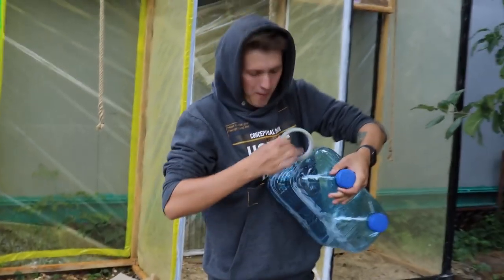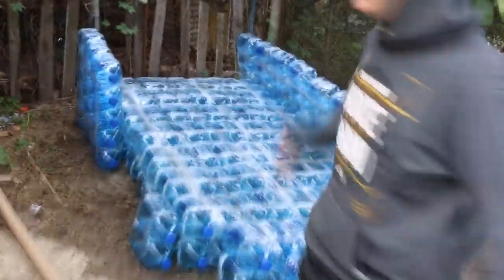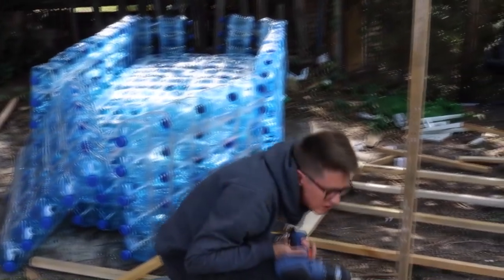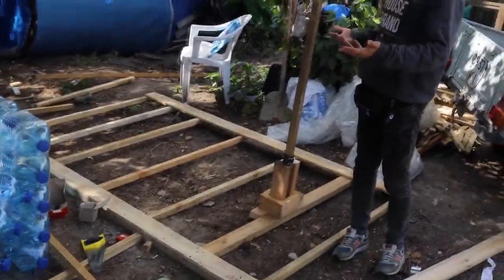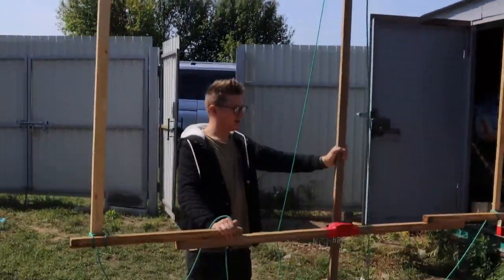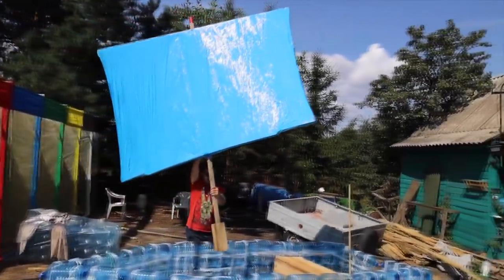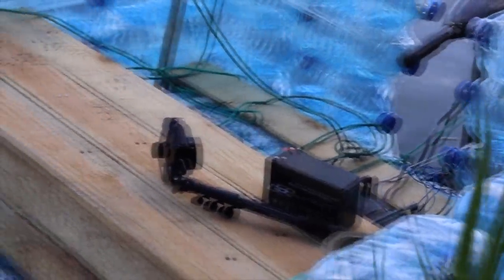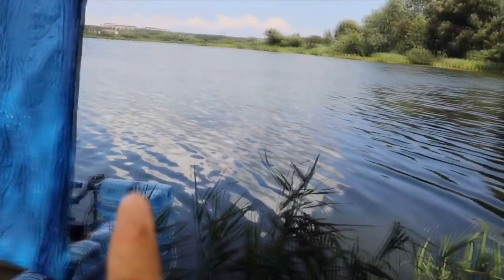HOW TO MAKE - Sailboat out of bottles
Hi guys!
The construction of the Ficusland continues, but in the meantime we decided to sail a bit by making a sailboat out of bottles.
So, we brought the bottles to the place of filming, these are 6 liter bottles. We calculated that our entire sailboat will occupy 2 cubic meters as a whole, which is 2000 liters in volume. And now we’re starting to build our sailboat.